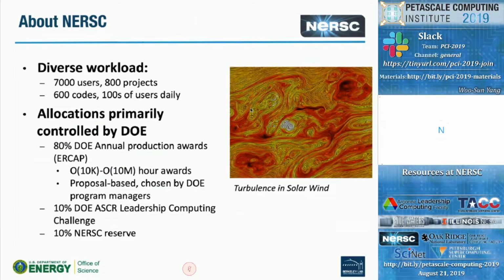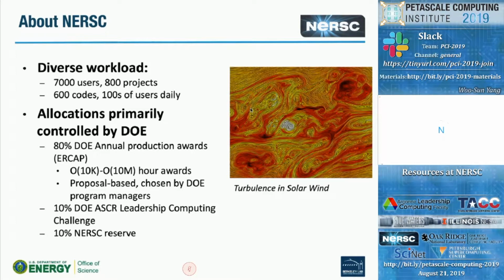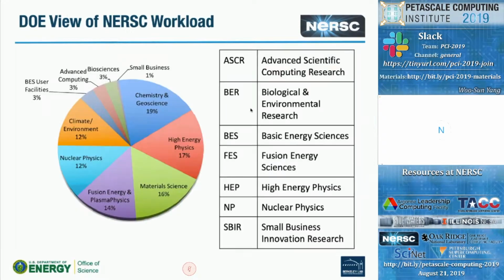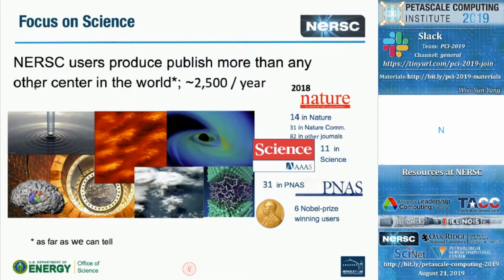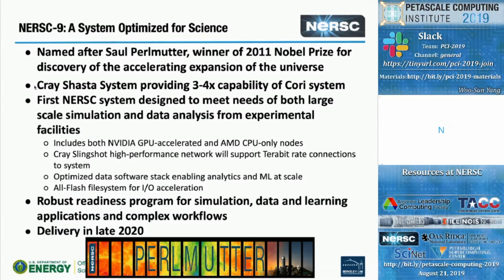PCI 2019: Petascale Resources - NERSC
Session: Overview of Petascale Resources at the National Energy Research Scientific Computing Center.
Speaker: Woo-Sun Yang